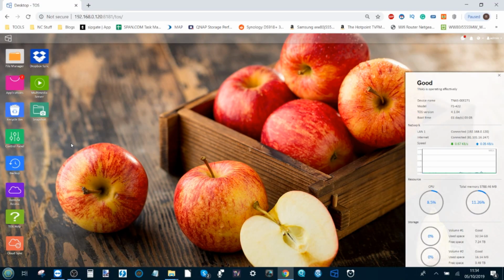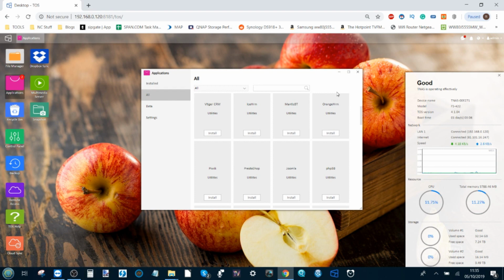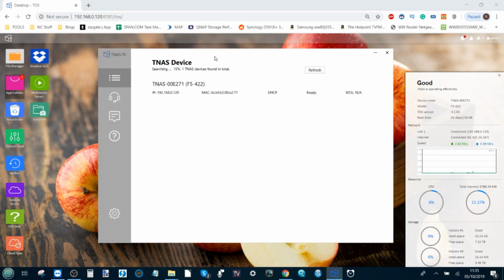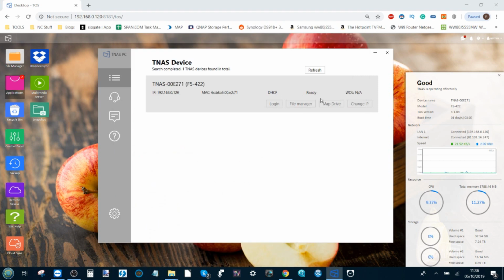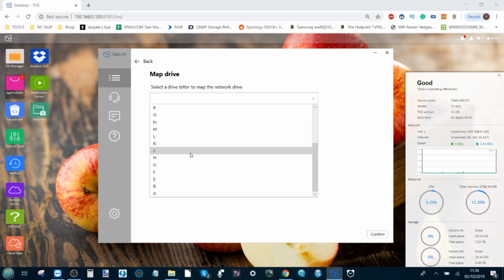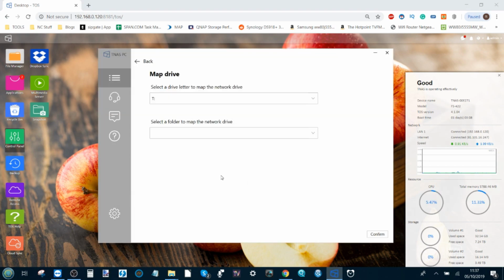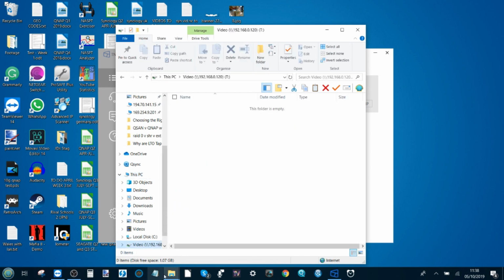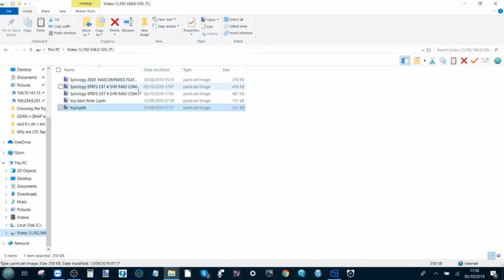How to Map a Network Drive on TerraMaster NAS